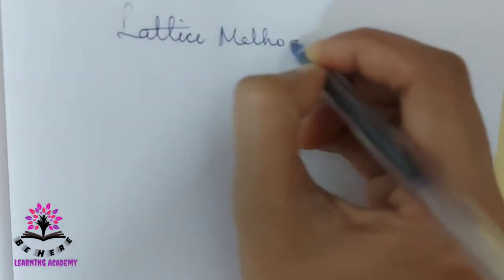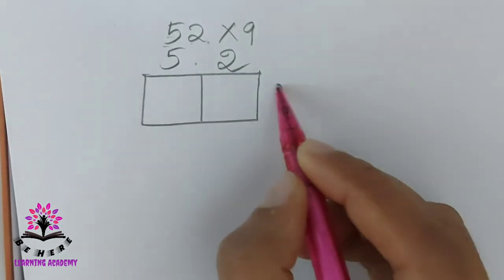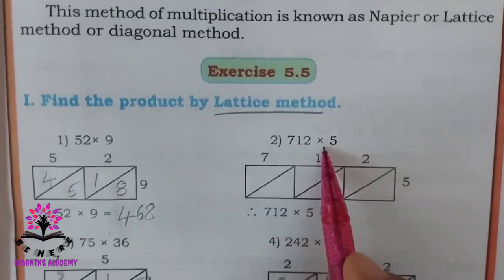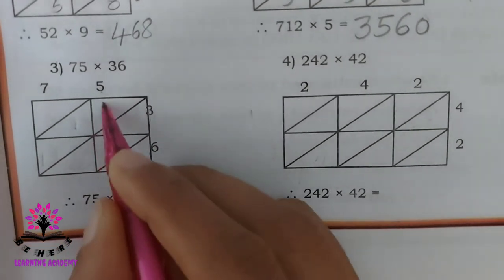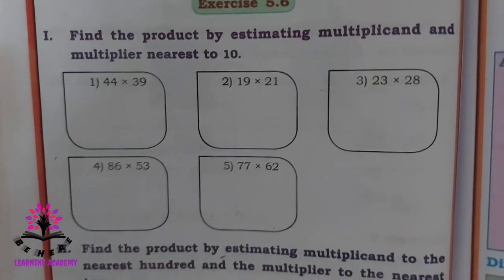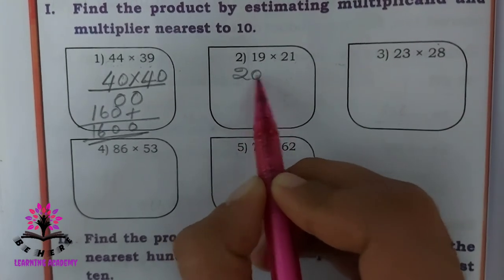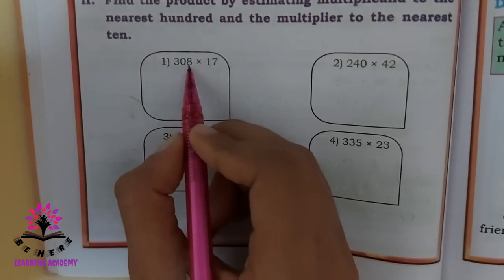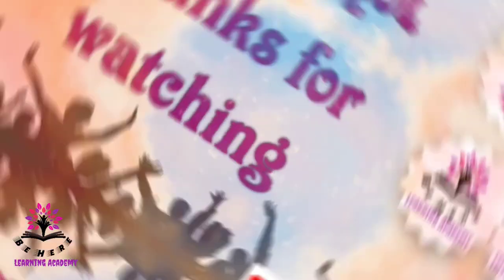Karnataka State Syllabus MULTIPLICATION (part 2) Lattice method - CLASS 4